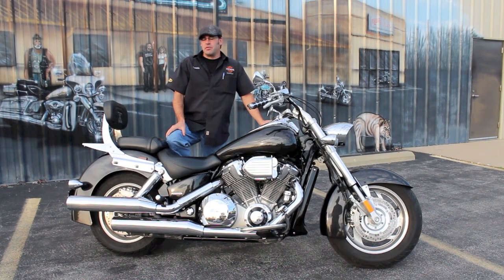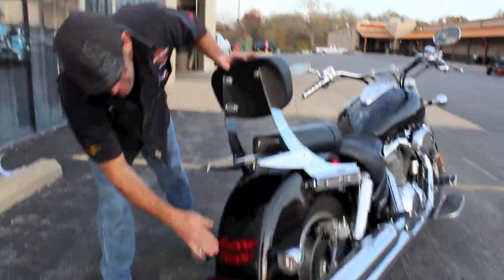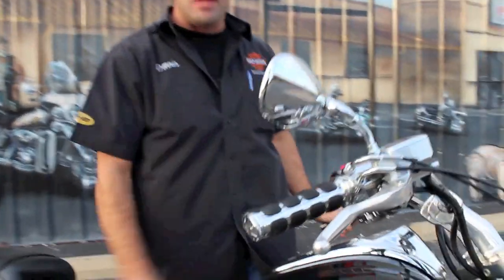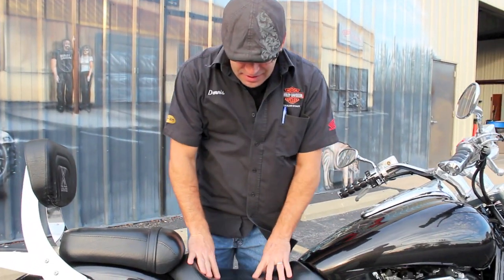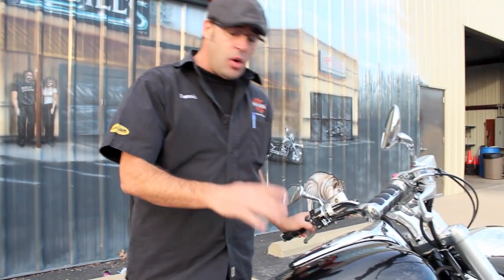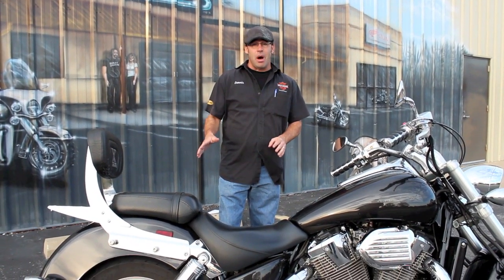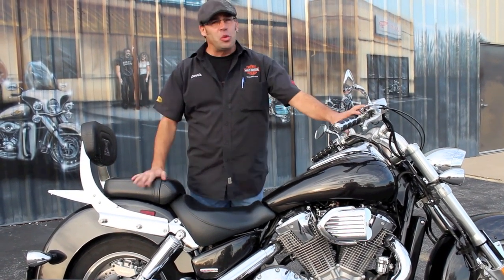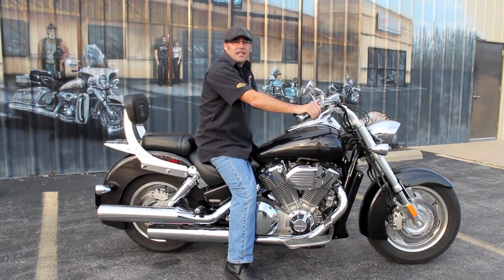Pre-Owned 2007 Honda VTX 1800 Neo Retro